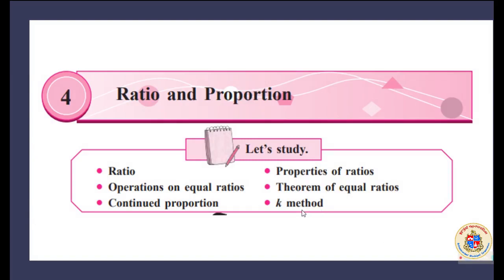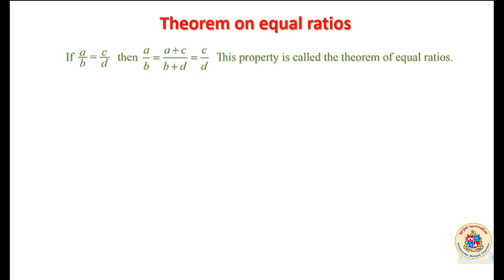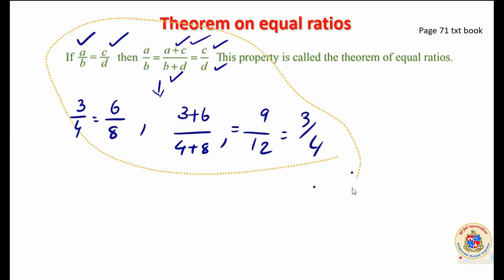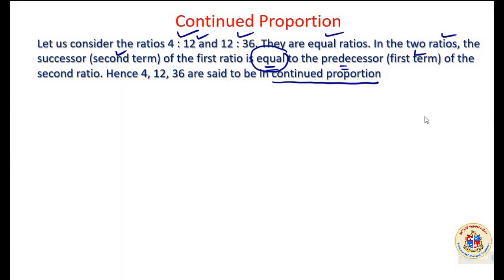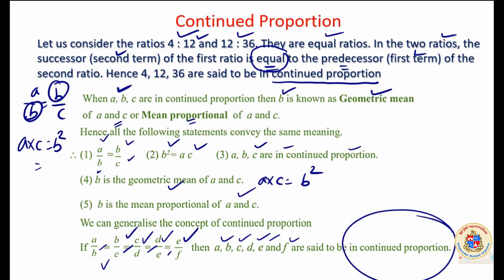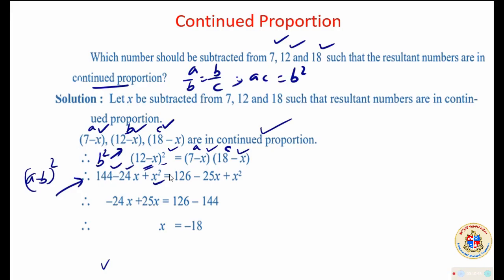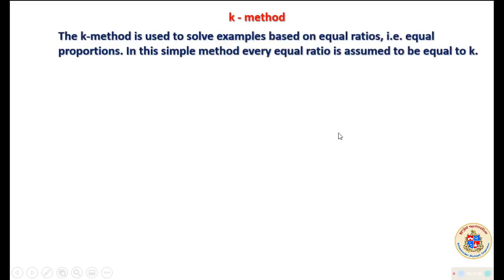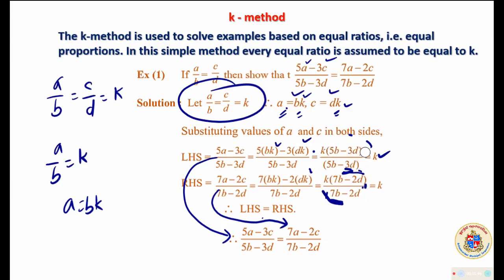Class 9 Mathematics Ratio and Proportion BMC Edu VTC Sreekumar